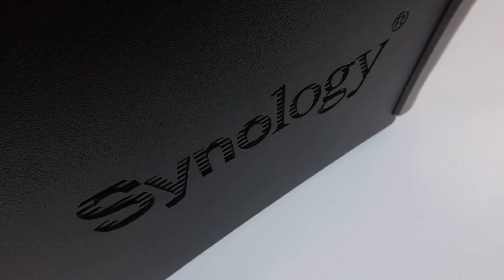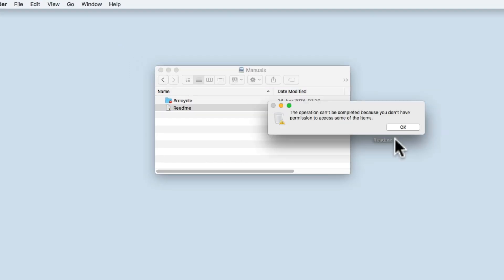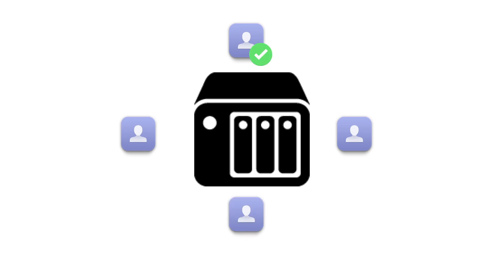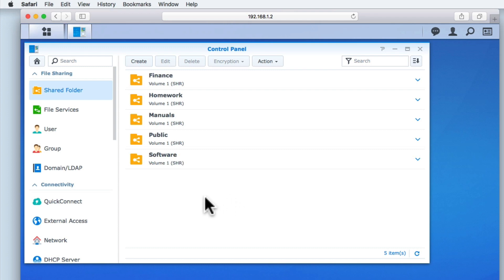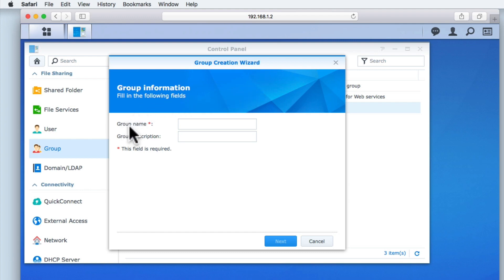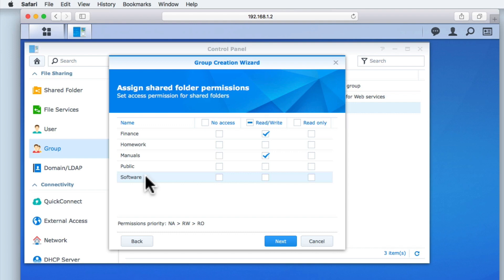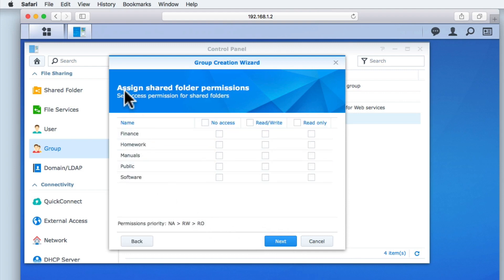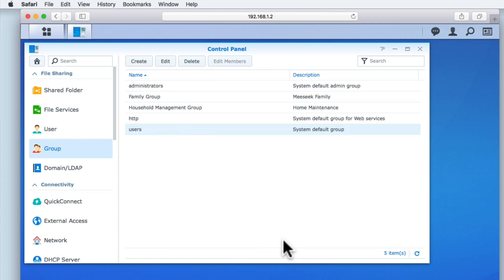How to setup a Synology NAS (DSM 6) - Part 10: Creating User Groups and setting Group Permissions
In this series of video's we take a look at how you perform the basic setup and configuration of a Synology, Network Attached Storage (NAS) device. The aim of this series of videos is to try and offer a reference point to assist you in the setup of your own NAS.

For this video we attempt to explain User Permissions are and how they can be applied to Groups on your NAS. We then edit a default Group on our NAS before creating two new Groups that will help us to manage the access permissions for our Shared Folders.